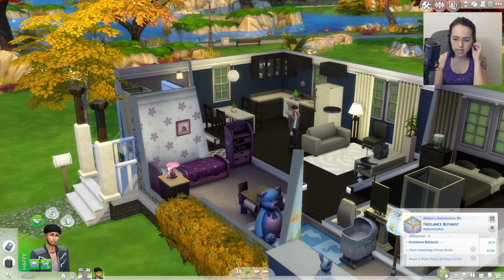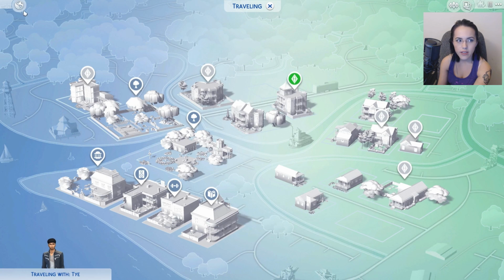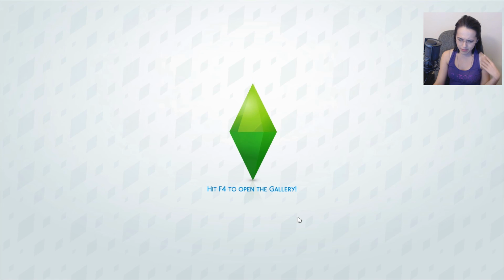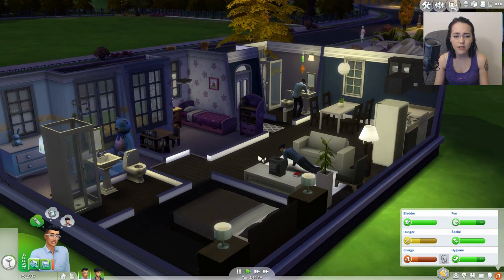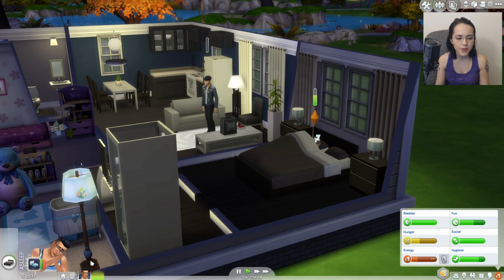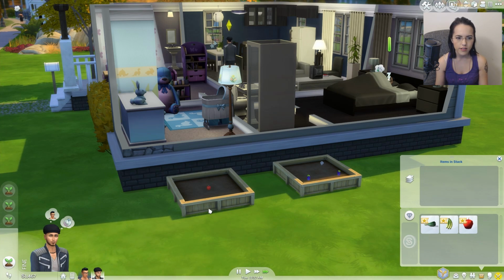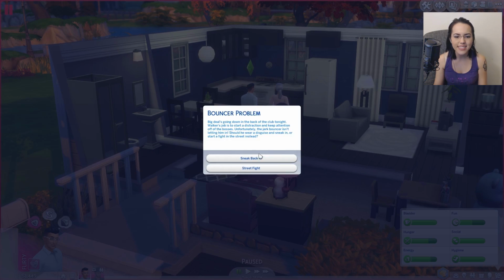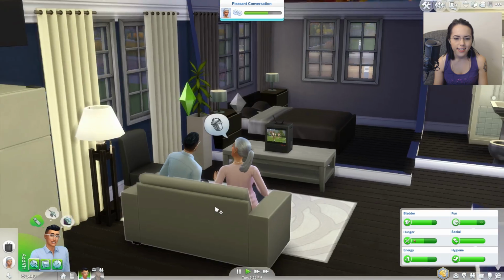The Sims 4: Langley Family | Part 32 - Quality Family Time!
Hey guys, welcome back to my Langley household let's-play! In this part, we spend a lot of time dedicated to really solidifying our relationships with various family members.  Walker and Jackson really focus on each other for a portion of time, and Jackson reconnects with his mom for a little while.

Merissa Langley ran away from home at the young age of 15, emancipating herself from her parents and starting her life anew.  She grew up in a very rigid household, that was not terribly accepting of who she was – a young girl who wanted to experiment, to explore the world and explore who she was as a person.  They saw her as their child, and therefore their property, and she couldn’t take it any longer.  She’s been living on her own for seven years, and has never looked back.

Anna was the only thing she regretted leaving behind.  Although she never made any attempts to contact her little sister, for fear of revealing her location to her parents, she often thought of the toddler she had abandoned, and what might become of her in her formative years.  Would she feel trapped and smothered like Merissa did?  Or would she flourish under the intense pressures, better than those before her?

Merissa got her answer in the most abrupt of ways, a phone call declaring that both she and her ten year-old sister had been orphaned.  Suddenly, the lone-wolf Merissa was left with the decision between keeping her independence and her lifestyle, or taking care of the girl she had always regretted leaving behind.  Although she was generally a selfish woman, there was no way she could say no to the young girl that was placed before her.

So now, they learn to live a new life… together.

Origin ID: MaiSims1

As per request, tech specs!
Hard Drive: 232GB SSD, 3TB HDD
CPU: Intel Core i5 4670K 3.4GHz
RAM: 16GB
Graphics Card: Nvidia GTX 780SC 3GB
Recording Software: Fraps
Monitor: Some ASUS 24in monitor, 1920x1080 Resolution